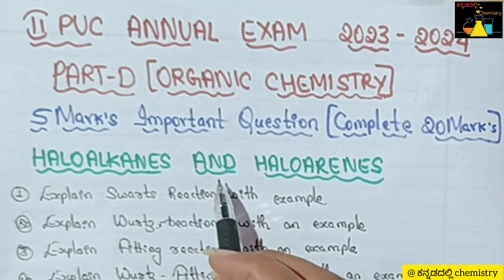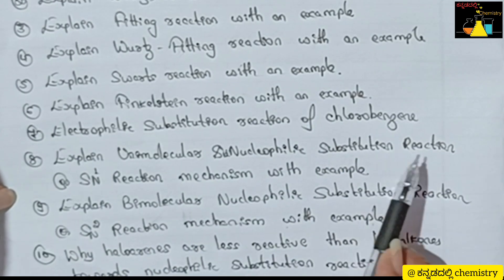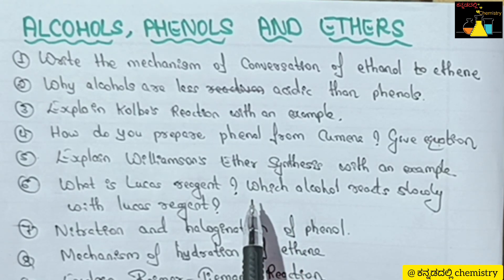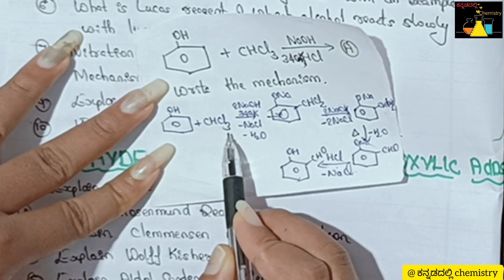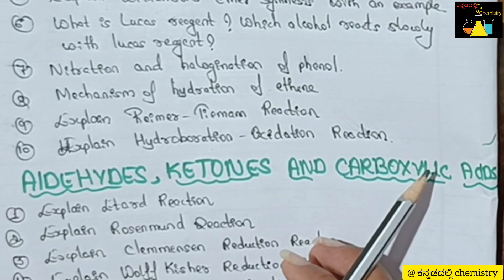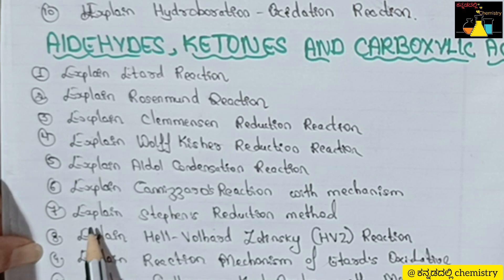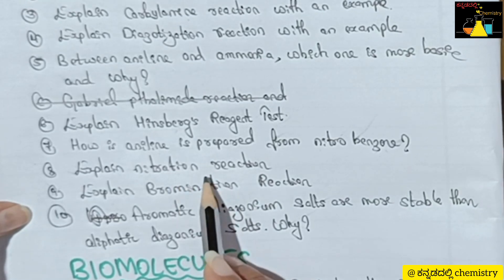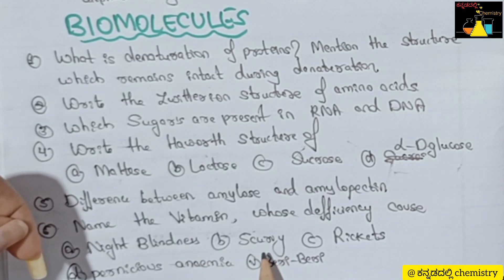2nd PUC importantQuestions from Part-D PUC chemistry || Get 20 out of 20 from Part-D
If you have not at all watched ,

If you want to learn the tricks about SN1 and SN2 reaction